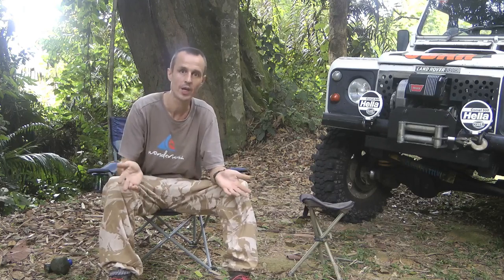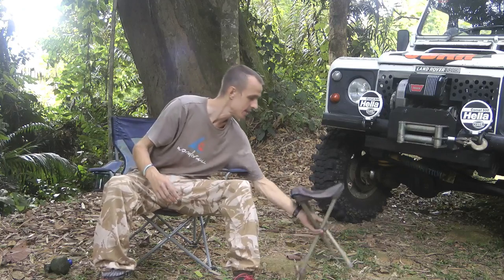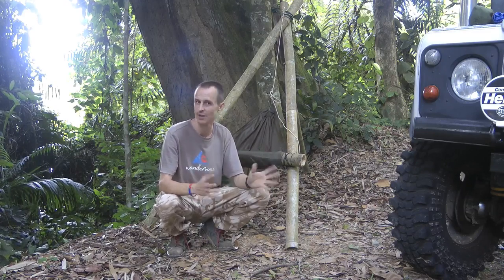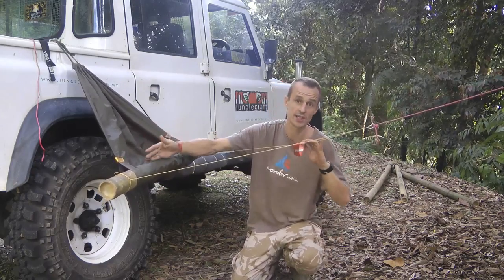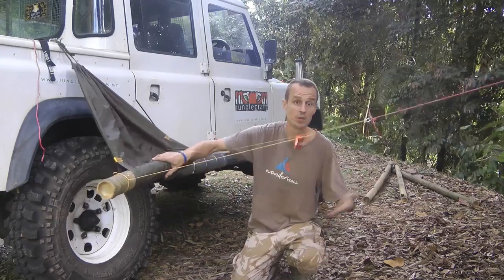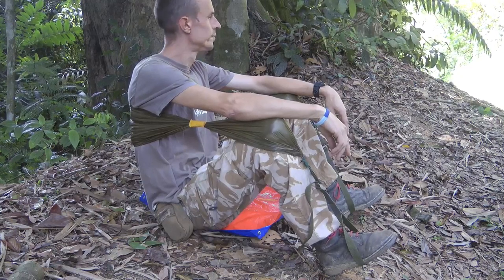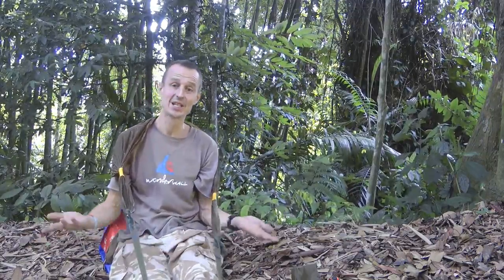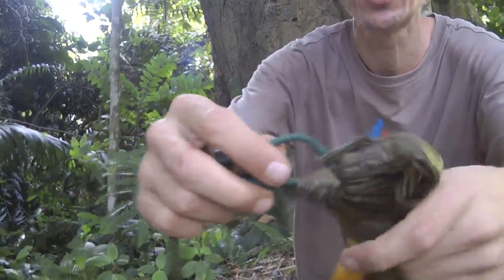The best ultralight camp chairs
A review of different ultralight camp chairs and their pros and cons